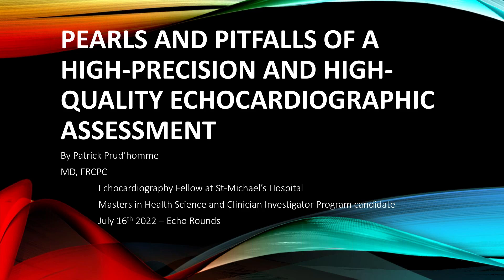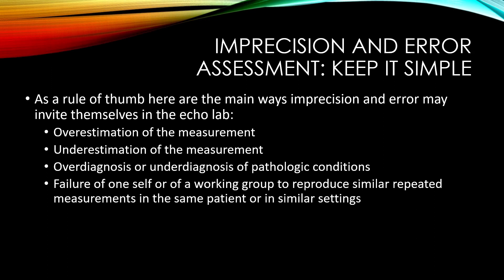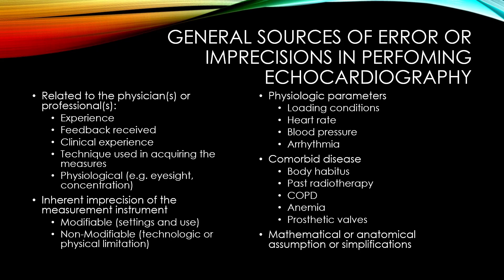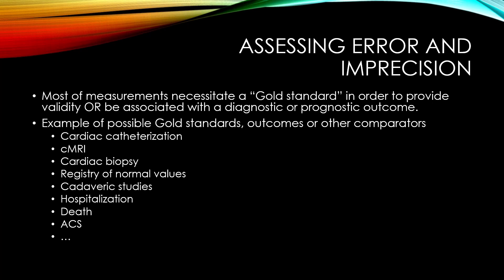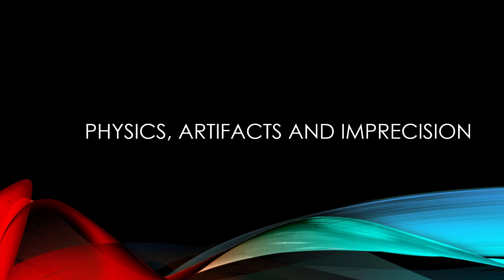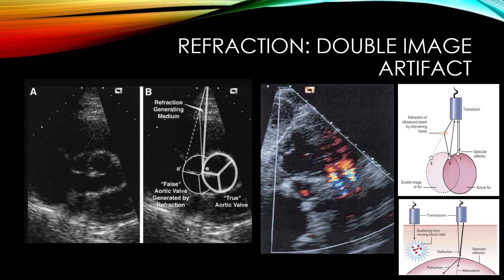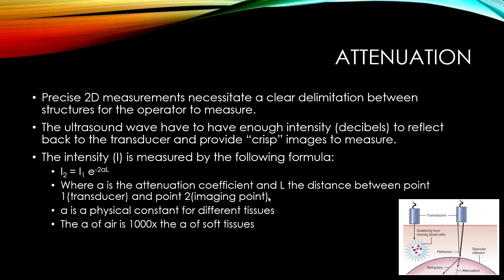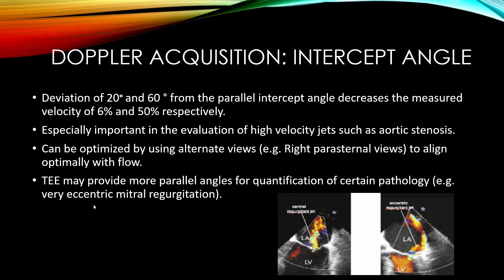Pearls and Pitfalls of a High-Precision and High-quality Echocardiographic Assessment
Speaker: ​Patrick Prud'homme,
Echo Fellow, St. Michael's Hosptial

Objectives:

1) Review the main physics and pathophysiologic concepts that may contribute to imprecision in measurements during cardiac echocardiography.
2) Discuss common sources of error when assessing specific pathologies.
3) Discuss actions to take when confronted with possible sources of imprecision.
4) Review various pragmatic strategies for quality control and continuous improvements in the echocardiography lab.